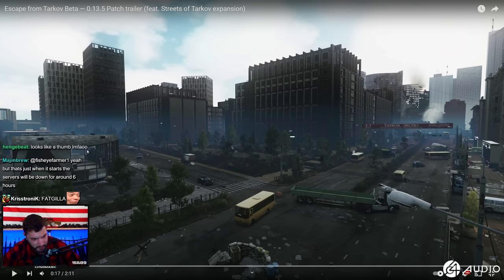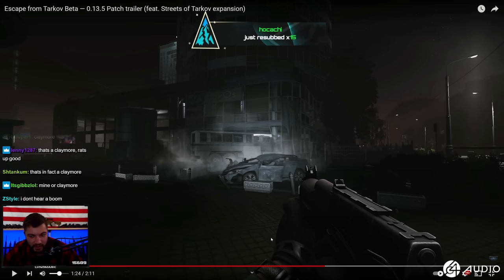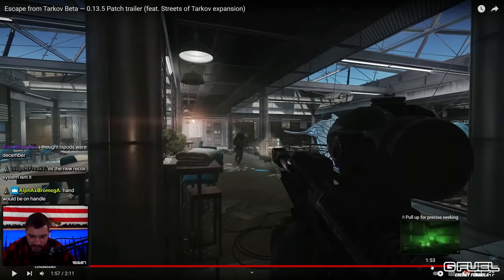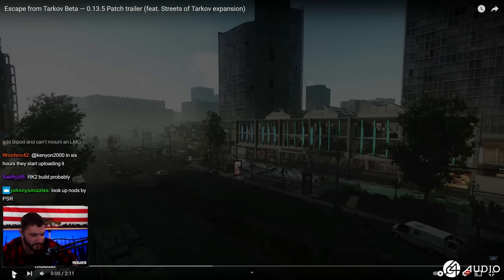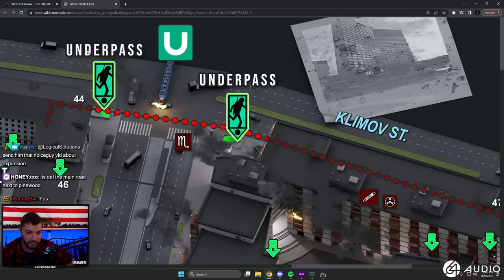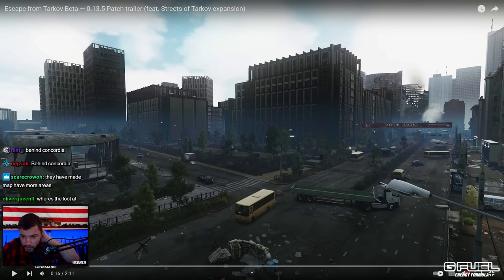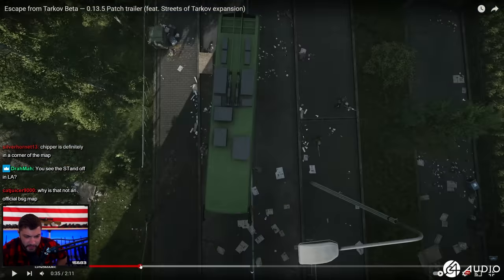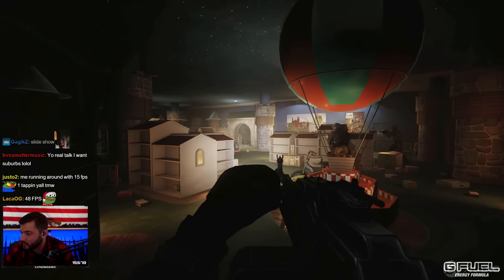Patch 0.13.5 Wipe Trailer in Depth w/ LVNDMARK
I watched the BSG trailer and broke down every new item, attachment and map location. Everything is based on an assumption from the trailer. It may differ from actual release.